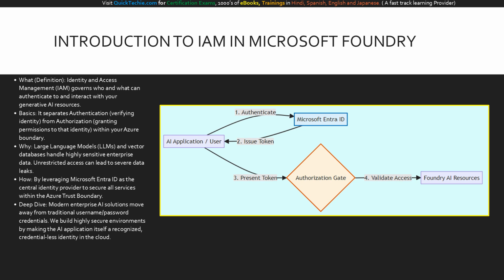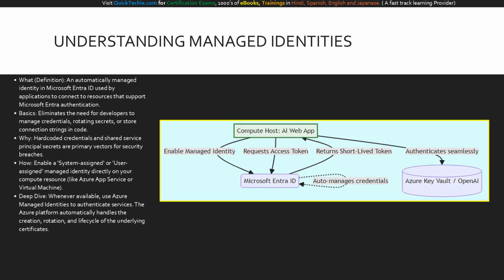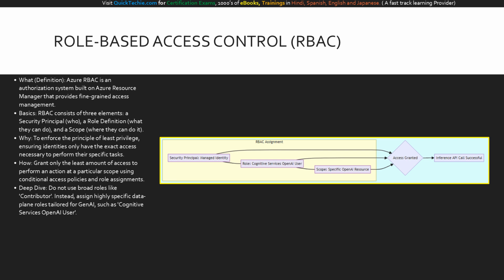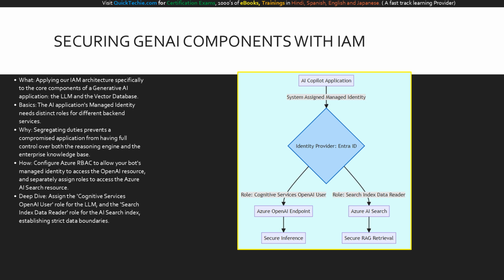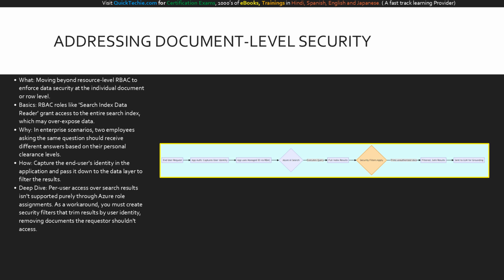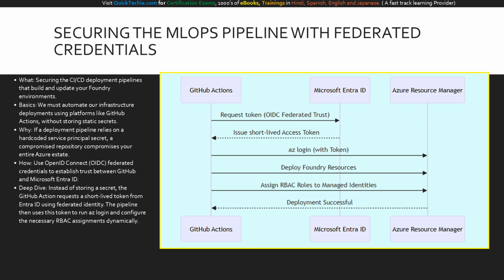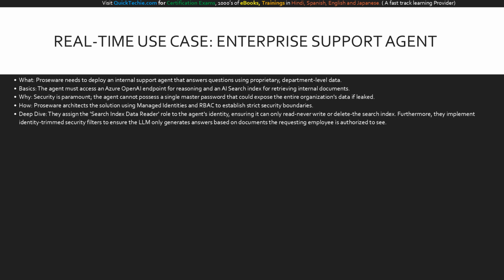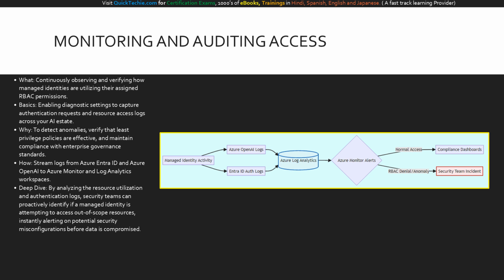Module 39 Implement Foundry Environments Configuring IAM with Managed Identities and RBAC